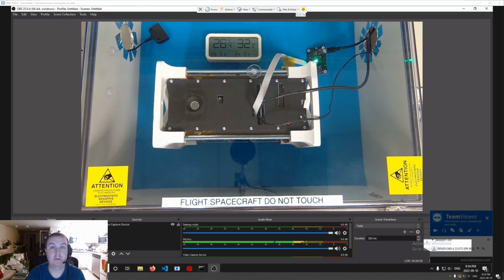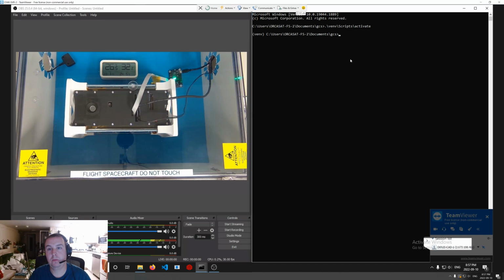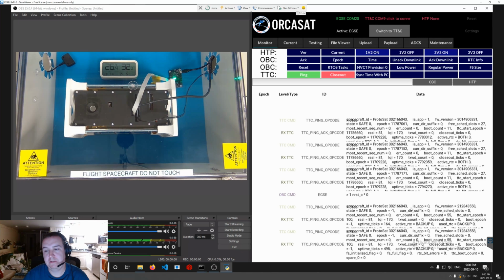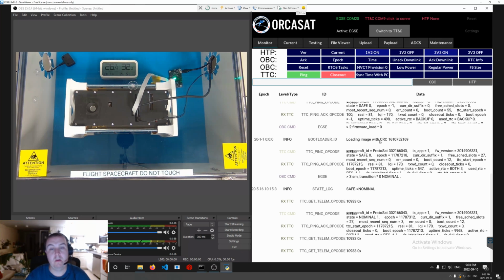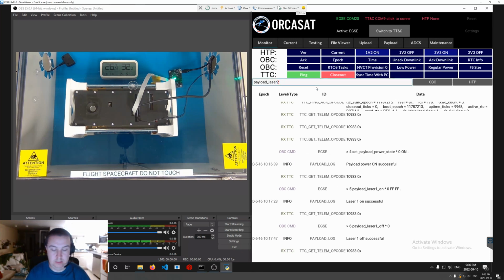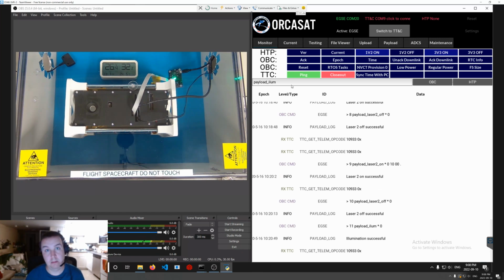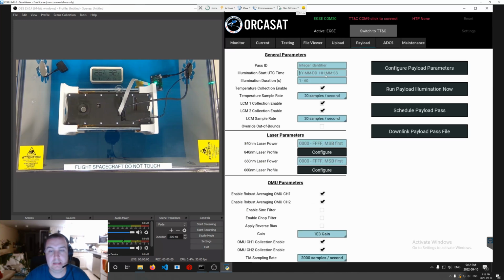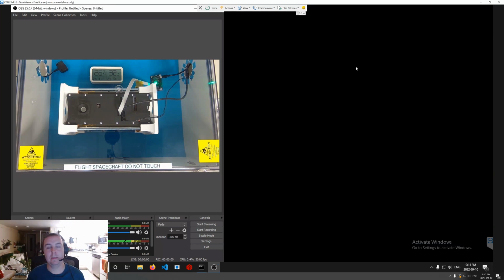ORCASat Payload Demo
A quick demonstration of how to use our ground control software Houston to perform basic payload operations for demonstration purposes.